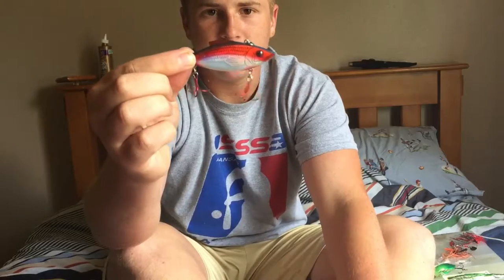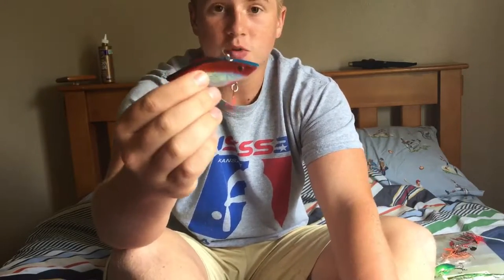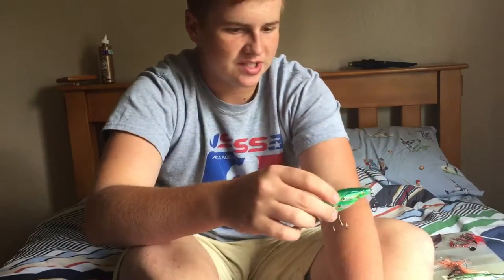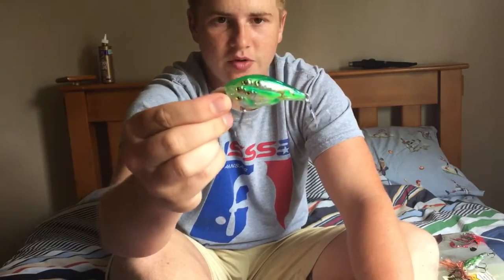Top 5 winter baits